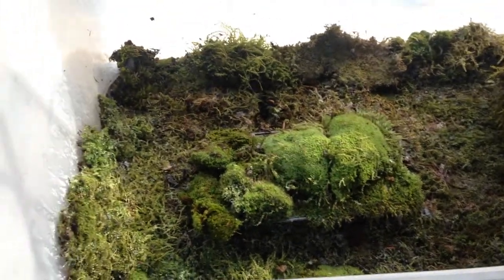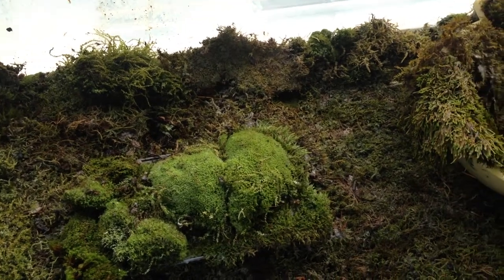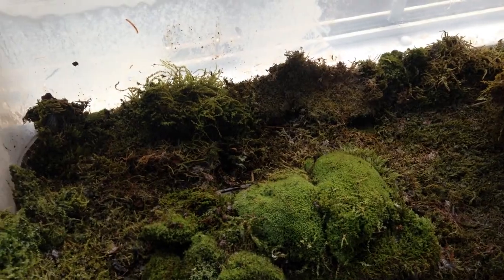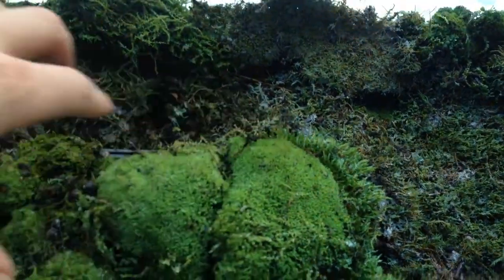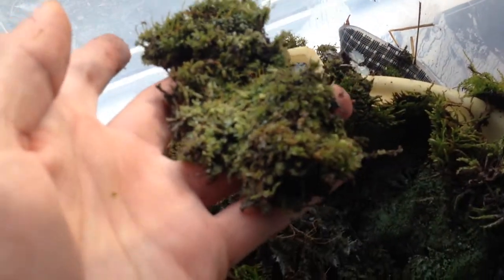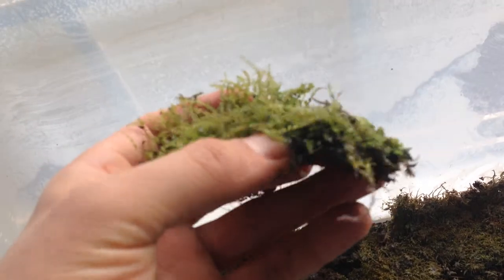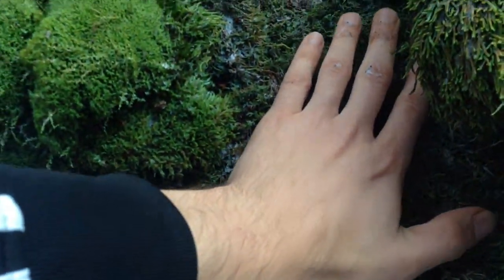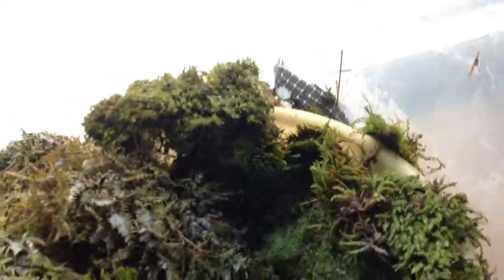Temporary Moss Terrarium Tapestry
Homemade Moss Terrarium / Temporary Storage Unit: designed to facilitate moss during the Winter months until the moss materials can be transplanted to a conventional moss garden or an experimental Vertical Moss Wall/Garden

The terrarium was created January 10th, 2015. Is watered daily with buttermilk and rain water. The Terrarium sits in a cool temperate garage at approximately 50 degrees fahrenheit.